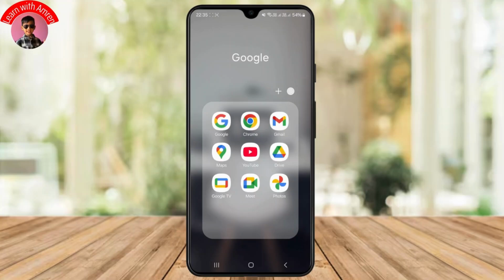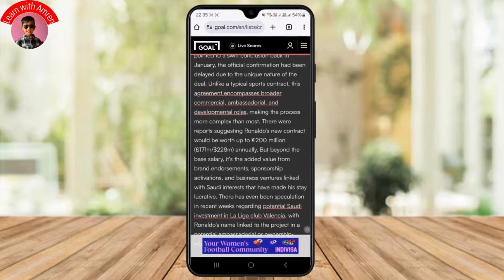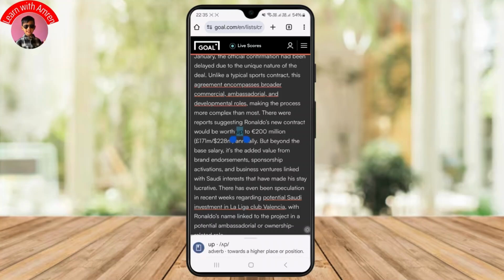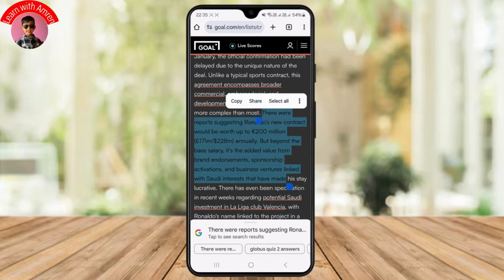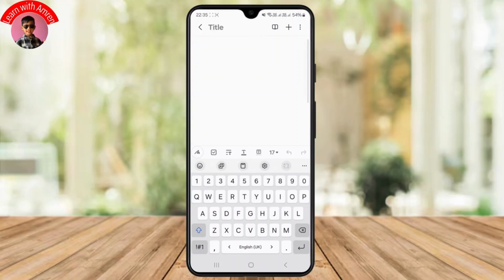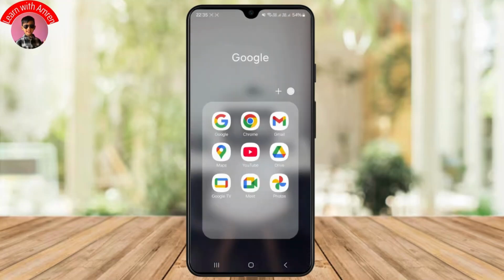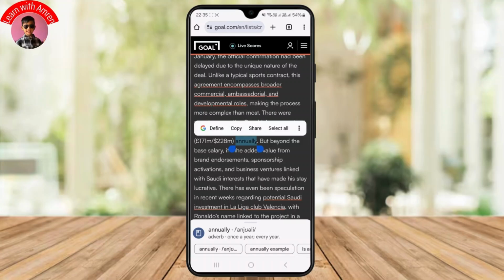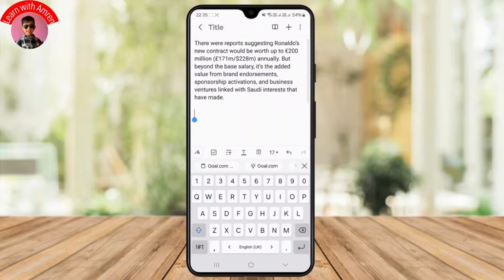How to Copy and Paste Multiple Text on Android Phone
How to Copy and Paste Multiple Text on Android Phone (2025)!
Want to copy and paste multiple pieces of text on your Android phone with ease? This video will guide you through the simple steps to manage multiple copied texts using your clipboard. Whether you're asking, "How can I copy and paste multiple texts on Android?" or looking for a smarter way to handle copied content, this tutorial has you covered. Learn how to access and use the clipboard manager on your Android device to copy, save, and paste multiple texts efficiently. Watch now to boost your productivity with this Android trick!

Timestamps:

00:00 How to Copy and Paste Multiple Text on Android Phone
00:10 How Can I Copy and Paste Multiple Texts on Android?